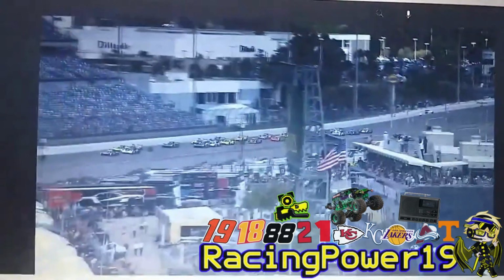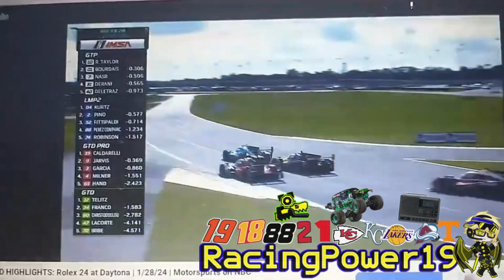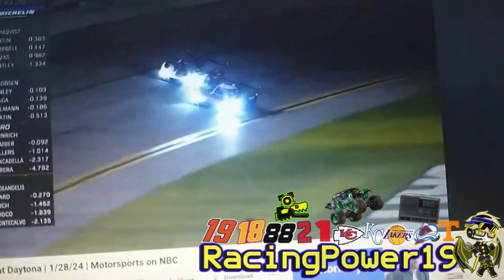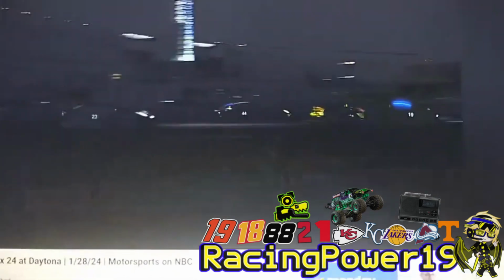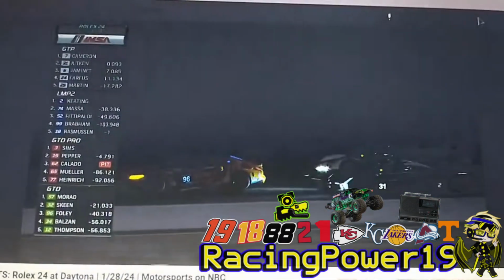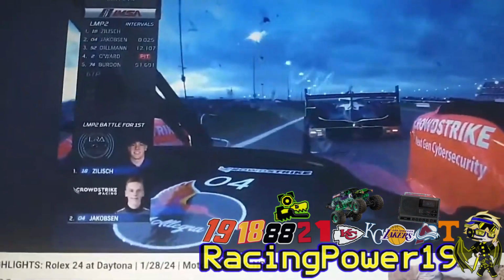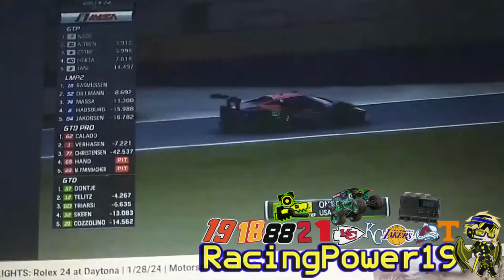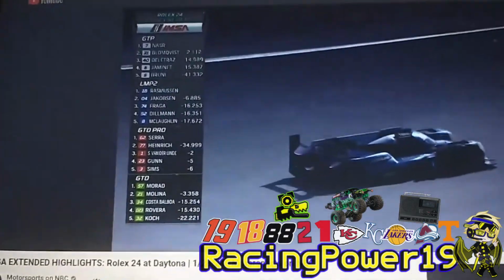2024 Rolex 24 Solo Race Reaction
Easily my favorite Rolex 24 that I have watched. The finish was incredible and it really had me on the edge of my seat. I didn't see most of the biggest highlights that happened either because I was asleep or not paying attention to it but I was laser focus on the finish since my favorite IndyCar driver was actually one of the drivers of the Penske Porsche that was leading the overall race. I was incredibly pumped when his car ended up winning knowing that we are not just a Indy 500 winner, but now a Rolex 24 winner. Expect this to possibly be the only IMSA race reaction that I'll do unless if I change my mind but still a great way to start the racing season.